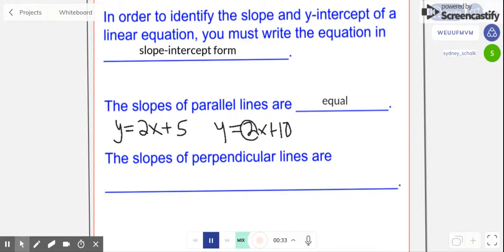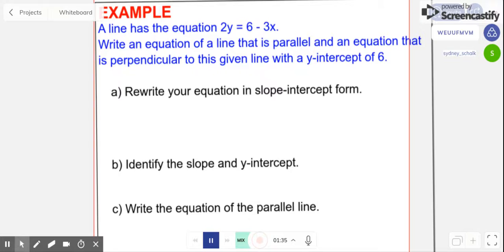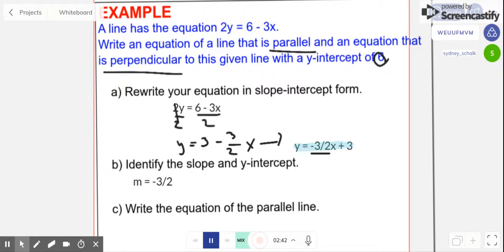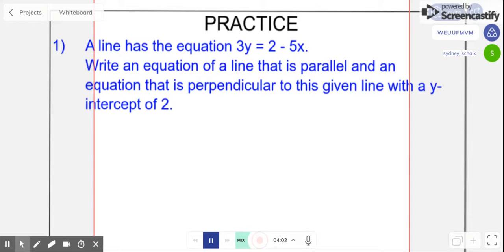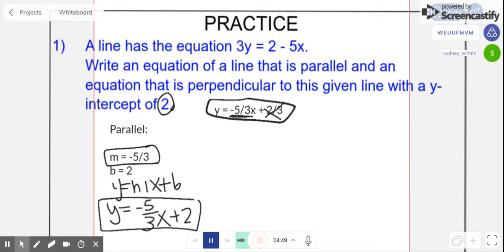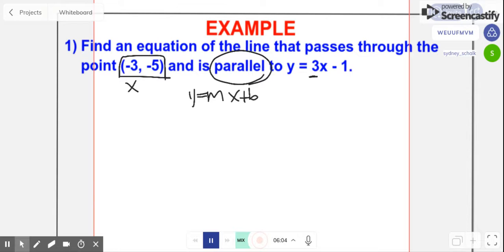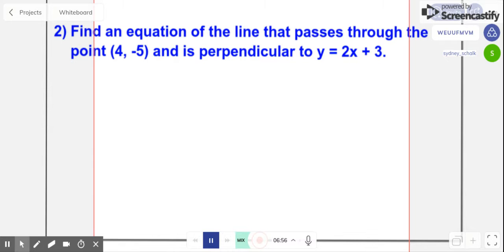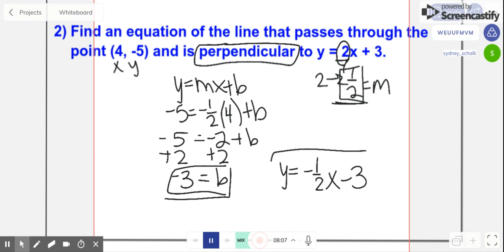Parallel & Perpendicular Lines